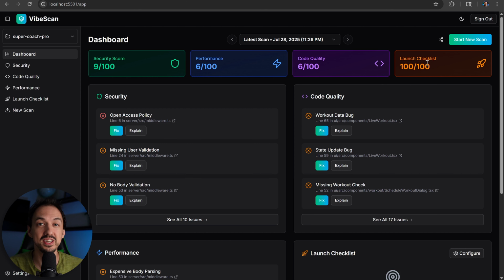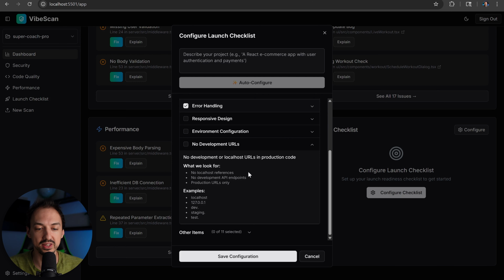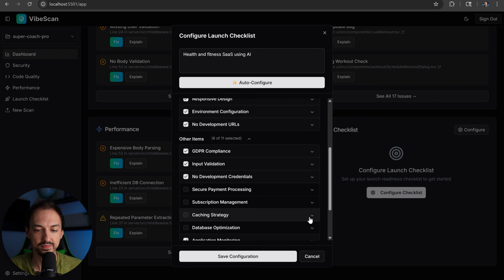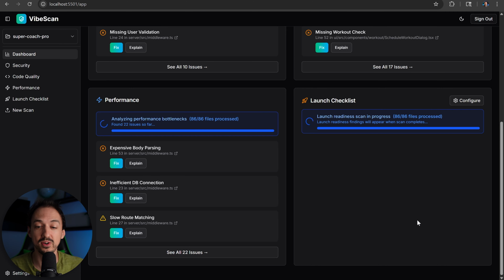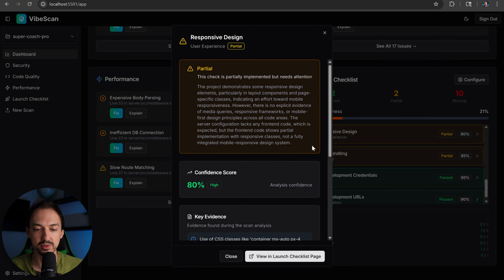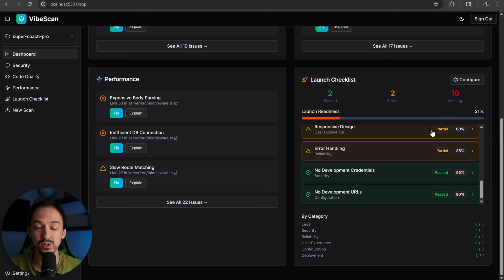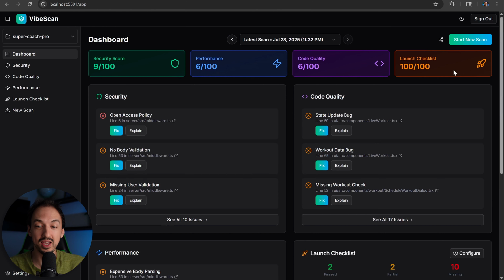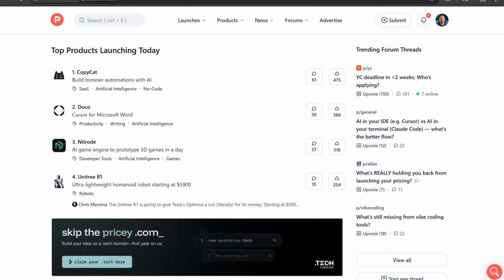$10k / mo in 100 days | DAY 50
I've been building in public for 50 days and I'm half-way through my 100 day challenge to get to $10k / month with my product, VibeScan. I just finished Build Week, where I built and released major features every single day and now the product is in a place where I can demo it and really start promoting it. VibeScan can now scan your AI code for security issues, code quality, performance, and launch readiness.

In this video I reflect on the first half of this challenge and talk about what is next.

Chapters
00:00 - Day 50
00:43 - AI Launch Checklist
03:11 - What's next?
04:21 - The First 50 Days
06:31 - Final thoughts